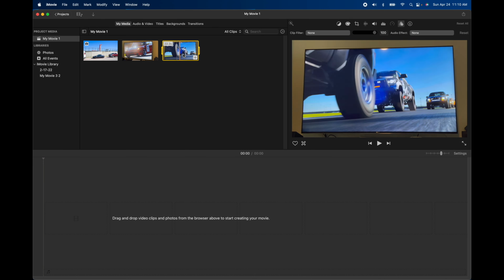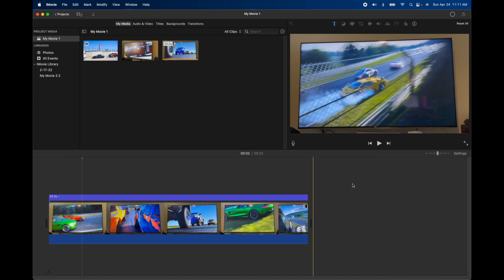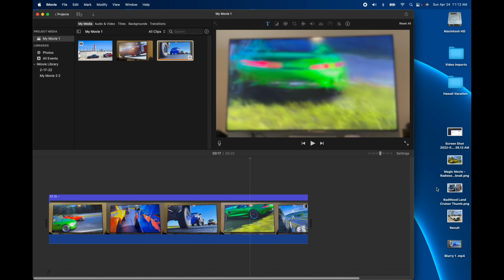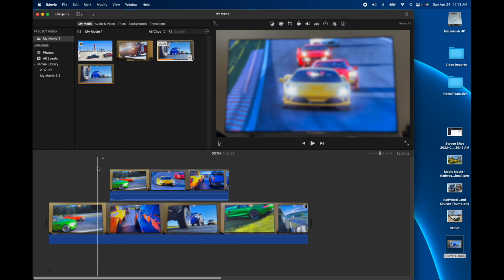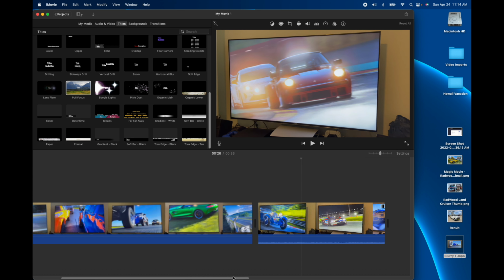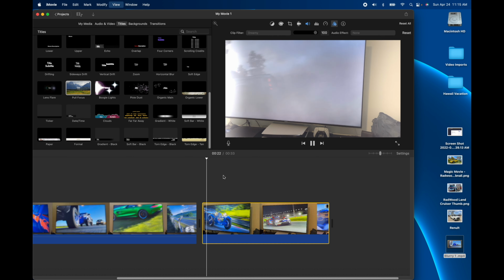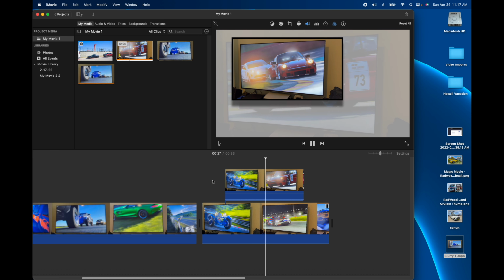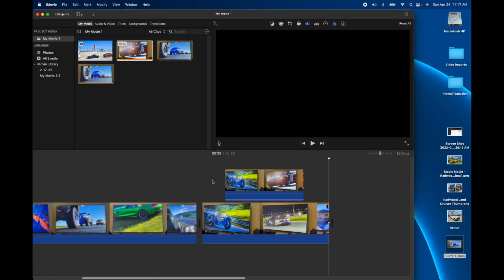iMovie Tutorial - How to do Blurry Video | Blurry Background Video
In this Apple iMovie tutorial I show you how to make a video blurry. I also show you how to make a background video blurry.  Secondly, I show you another alternative which takes to focus off the background video and puts it  on the foreground video.  This video was in response to a question that was asked today, so I hope this answers your question nicely!!

ET